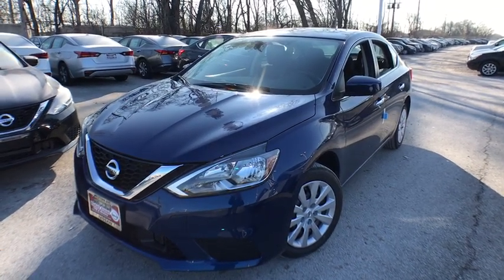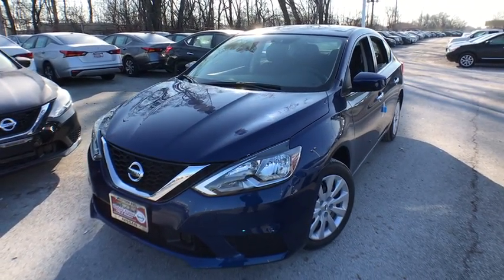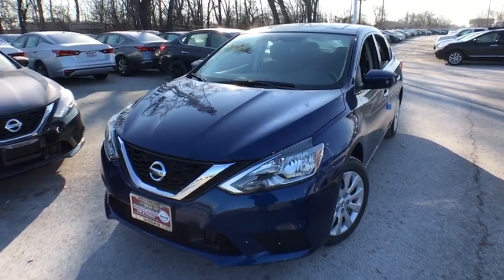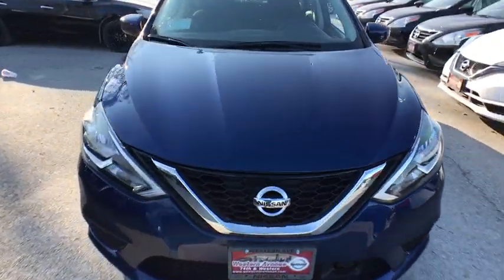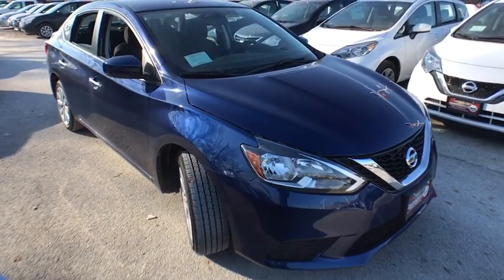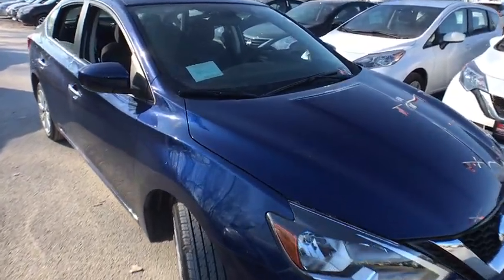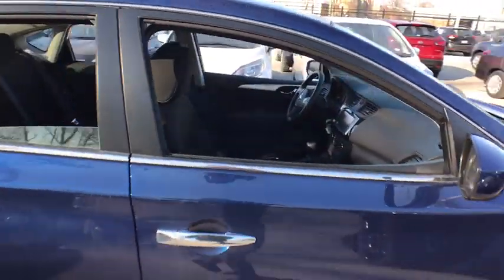2019 Nissan Sentra Chicago, Matteson, Oak Lawn, Orland Park, Countryside IL 90178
Deep Blue Pearl [LISTING TYPE] 2019 Nissan Sentra available in Chicago, Illinois at Western Ave Nissan. Servicing the Matteson, Oak Lawn, Orland Park, Countryside IL area.

Delivers 37 Highway MPG and 29 City MPG! This Nissan Sentra delivers a Regular Unleaded I-4 1.8 L/110 engine powering this Variable transmission. DEEP BLUE PEARL, CHARCOAL, CLOTH SEAT TRIM, [M92] HIDE-AWAY TRUNK NET & TRUNK HOOK.*This Nissan Sentra Comes Equipped with These Options *[H92] REAR USB PORTS, [B92] BODY COLORED SPLASH GUARDS (4 PIECES), Window Grid Antenna, Wheels: 16 Steel w/Full Wheel Covers, Variable Intermittent Wipers, Urethane Gear Shift Knob, Trunk Rear Cargo Access, Trip Computer, Transmission: Xtronic CVT -inc: Active Understeer Control (AUC) and advanced Drive-Assist display (5.0 in meter), Automatic Emergency Braking (AEB), Torsion beam rear suspension w/coil springs.* Stop By Today *For a must-own Nissan Sentra come see us at Western Avenue Nissan, 7410 S Western Ave, Chicago, IL 60636. Just minutes away!